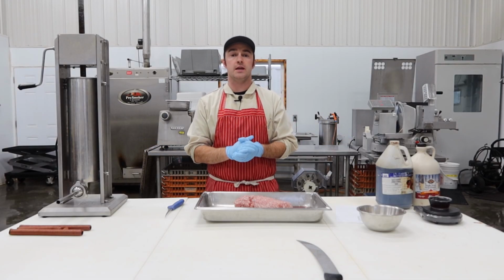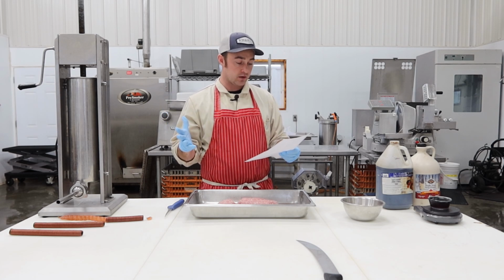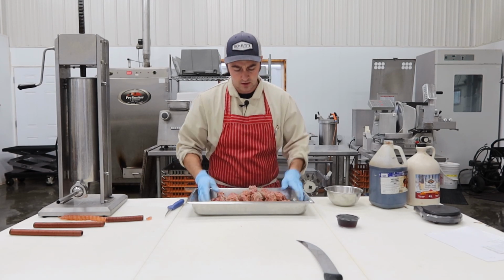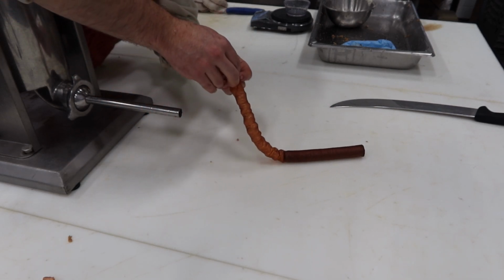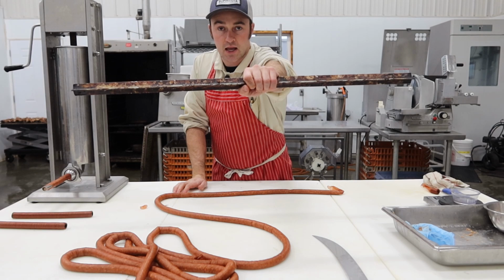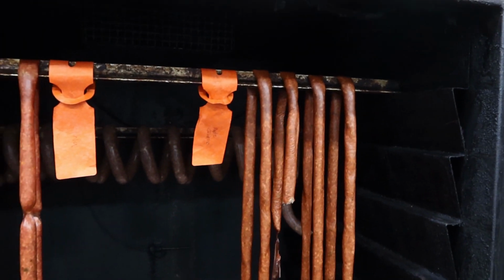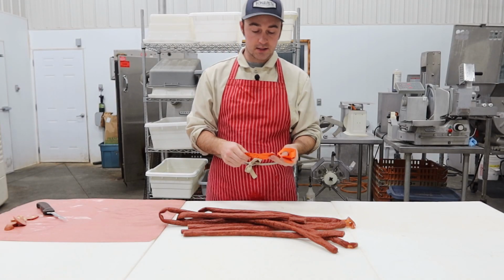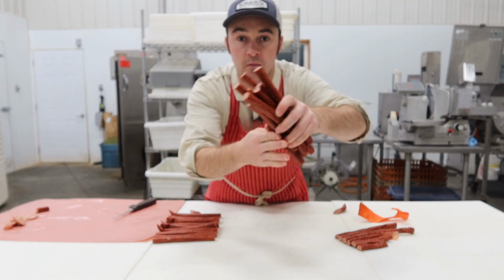Jalapeno Maple Snack Sticks. Jalapeno Maple Pepperoni.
Like and subscirbe for more!

In this video I go over the how to make the Jalapeno Maple snack stick. I had this Jalapeno sausage a long time ago and have always wanted to re-create it. It turned out awesome so I hope you guys enjoy!

Recipe

Jalapeno Maple

Salt 15g/kg
Black Pepper 2g/kg
Cayenne 1.5g/kg
All Spice 0.5g/kg
Paprika 2.5g/kg
Anise 0.5g/kg
Onion Powder 2g/kg
Cure 5% 3g/kg
Sodium Erythorbate 0.5g/kg
Binder 10g/kg
Water 25g/kg
Maple Syrup 75g/kg
Maple Extract 10g/kg
Dried Jalapeno 8g/kg

I forgot to read the dried Jalapeno In the video.

I hope you guys give it a go and enjoy it!

Check us out on Instagram as well.

If you guys need a grinder to get you started on your home sausage making journey here is a link:

If you guys need a stuffer to make your sausage making process smother here is a link:

If you guys are looking for a nice knife set here is a link: